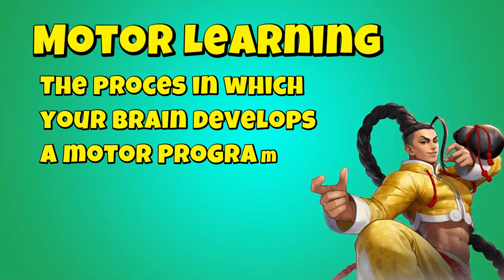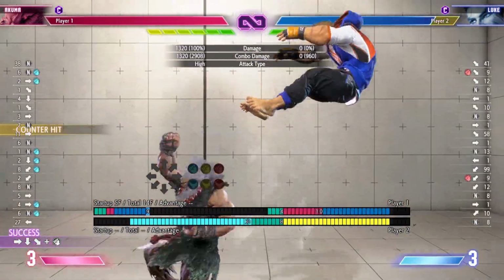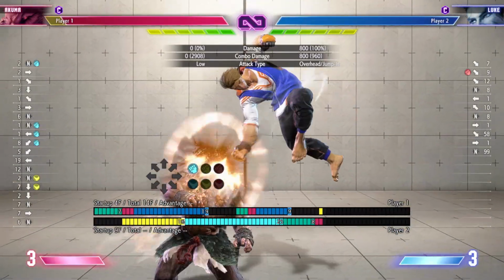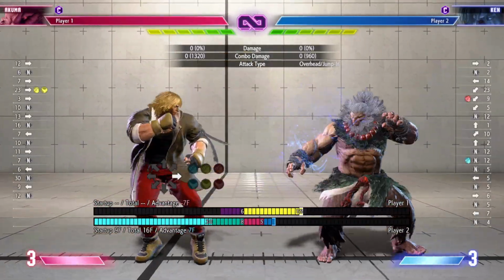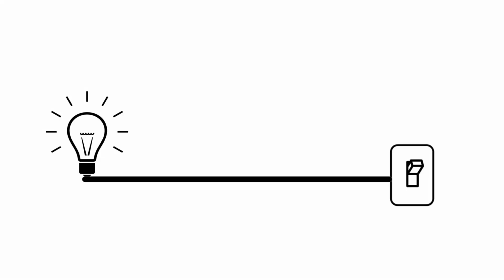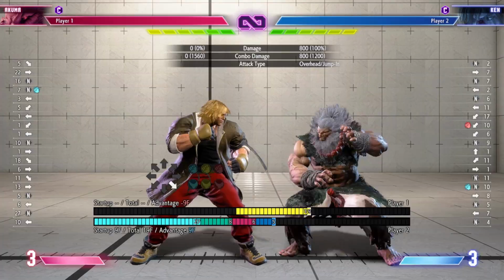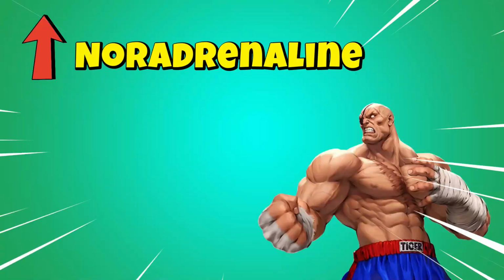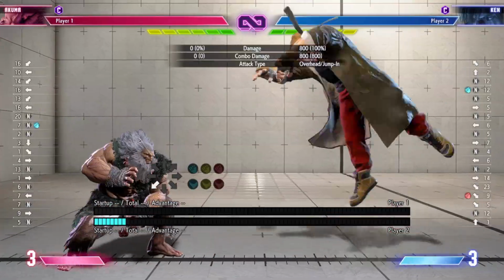DP Masterclass Series for Street Fighter 6 - Episode 2 - Motor Learning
Welcome to my DP Masterclass Series for Street Fighter 6.
In this video, I will explain what Motor Learning and why this is crucial to Mastering any skill in Life.

However, we will apply the concept of motor learning to improve our execution of our DP motions.
Once you build up that muscle memory, your DPs will come like a Reflex Action, which means that once your opponent jumps, you will automatically perform your DP without much conscious thought.